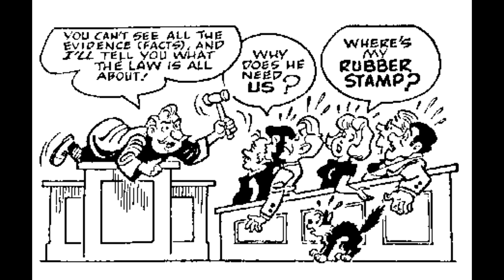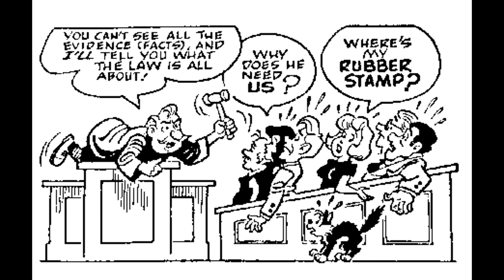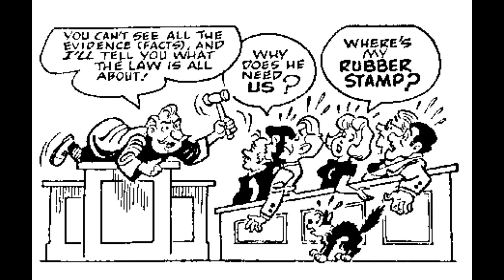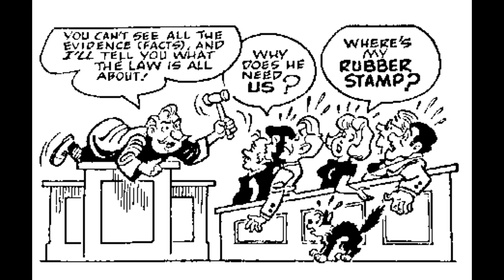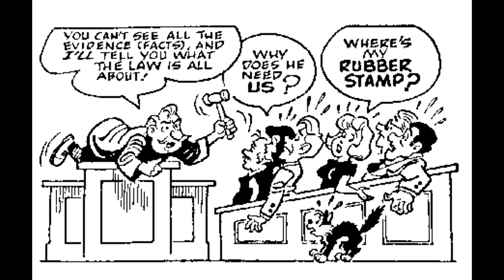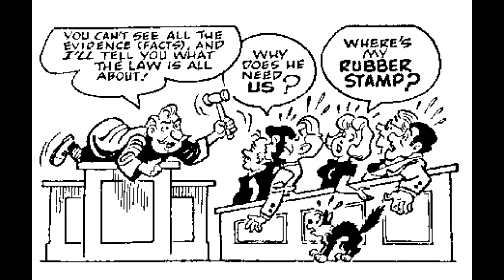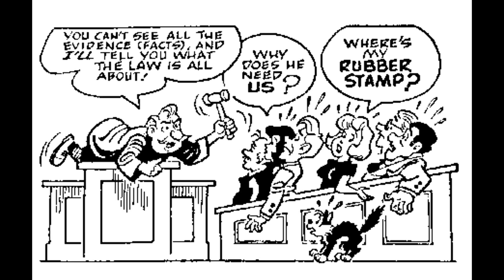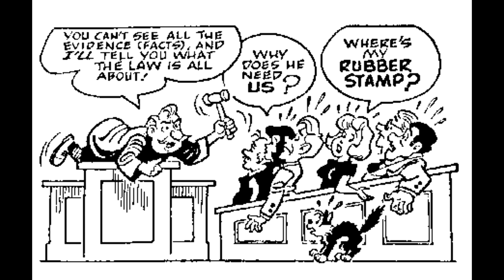voir dire pt3 JT quits on Gary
May 17, 2016: voir dire pt3 JT quits on Gary.